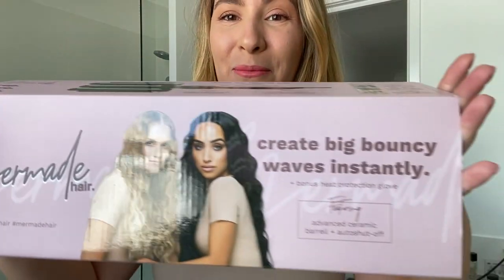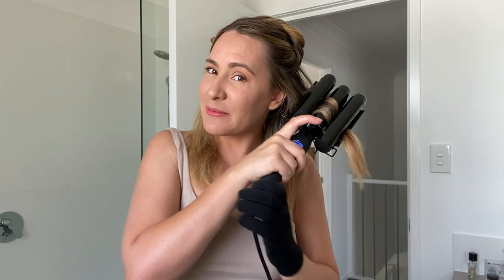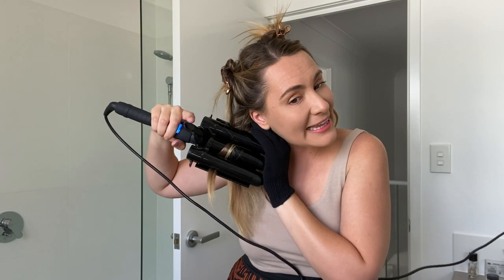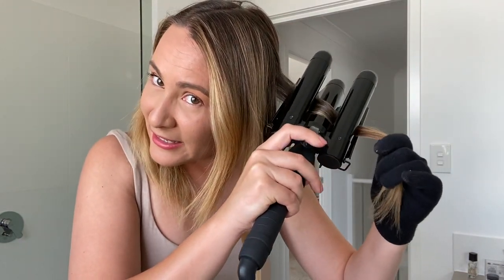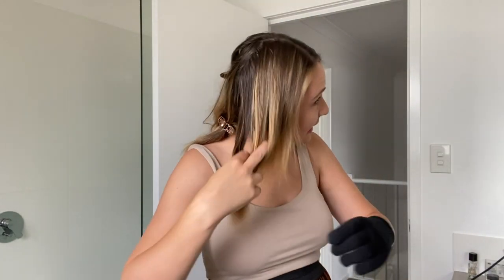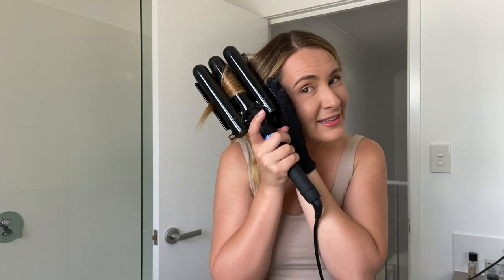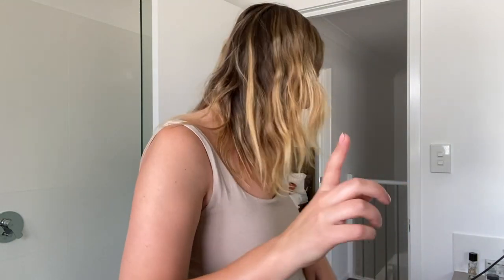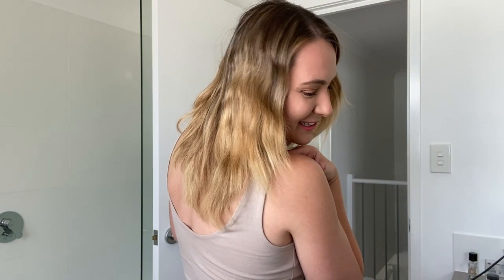HOW TO STYLE MERMADE WAVES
This video is all about how to style the Mermade Hair wand to create those waves!!
I'll be showing you how to use it with a very honest review.

All links below, comment if you have any questions.

Much love,
Shessoseasonal x